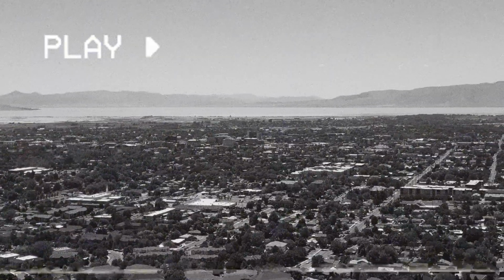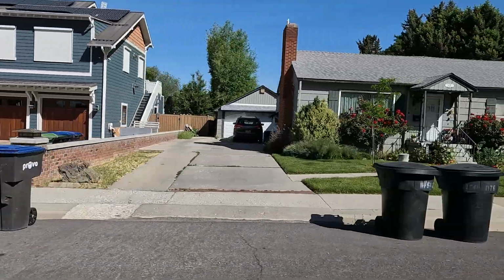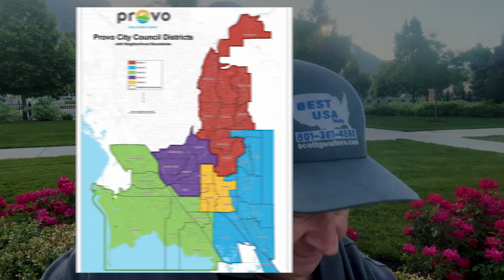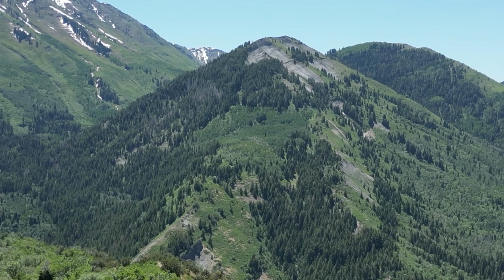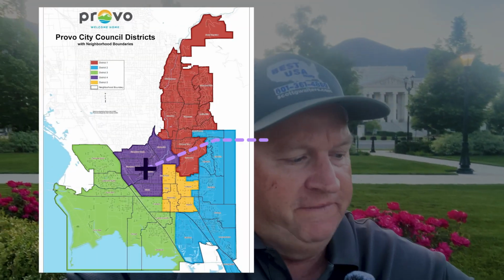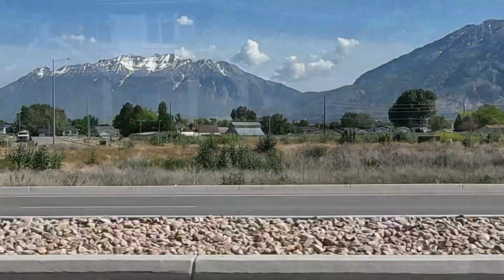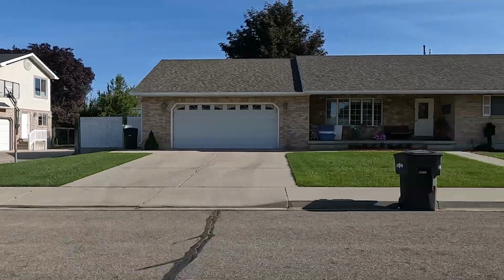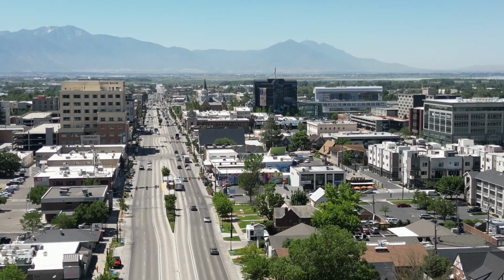5 BEST Neighborhoods in PROVO Utah 2025!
5 BEST Neighborhoods in PROVO Utah 2025! Everything You Need To Know
Thinking of moving to Provo, Utah?  Discover which Provo neighborhood is right for you in this in-depth guide covering all 5 official Provo City Districts. From the luxurious River Bottoms and scenic East Bench to the vibrant downtown and affordable west side, this video breaks down the pros and cons of each area. Whether you're relocating for work, school, or lifestyle, you'll get insider insight into home prices, walkability, commute times, and local amenities. Plus, don’t miss my Top 5 Provo Neighborhood Picks at the end of the video!

📌 Hey everyone, it’s Scott! If you want my FREE RELOCATION GUIDE with information on all things about UTAH COUNTY, you can download it

⏱ Timestamps ⏱
0:00 – Intro: Moving to Provo, Utah?
0:22 – District 1: Northeast Provo (River Bottoms, East Bench)
2:08 – District 2: Wasatch / Tree Streets (BYU area)
4:18 – District 3: West Provo (Near Utah Lake)
8:54 – District 4: Northwest Provo (Grandview, Carterville)
10:48 – District 5: Downtown Provo
13:08 – Top 5 Neighborhoods Ranked
13:23 – #5: Grandview
14:16 – #4: East Bench
14:34 – #3: River Bottoms
14:37 – #2: Downtown Provo
14:50 – #1: Tree Streets (Wasatch)
15:39 – Final Thoughts & Free Relocation Guide

As a seasoned real estate broker with over 30 years of experience in Utah's dynamic market, I’m here to help you navigate your journey to homeownership in Utah County and beyond. On this channel, you'll find expert insights into all the communities across Utah County, including the vibrant city of Provo, home to Brigham Young University.

My wife, Valorie, and I share a passion for exploring the beautiful state of Utah, and we bring that enthusiasm to you through in-depth community spotlights, new home tours, and a glimpse into the incredible activities and lifestyle that make Utah such a great place to live. Whether you're relocating, looking to buy your first home, or considering selling, this channel is your go-to resource for all things Utah real estate.

Join us as we explore the best that Utah has to offer and help you make informed decisions about your future home.

SCOTT  WALTERS
License#5452304-PB00
Utah Realtor
Best USA Realty